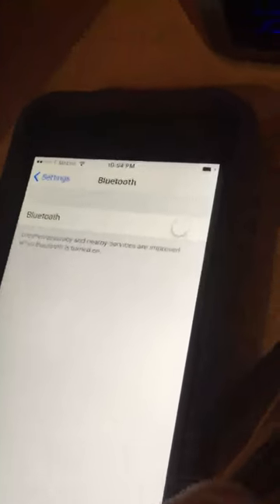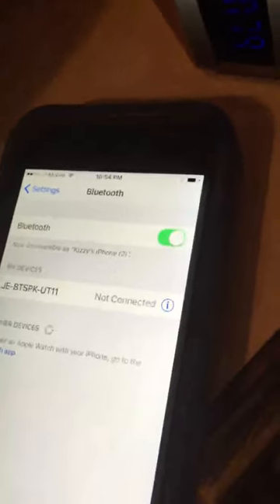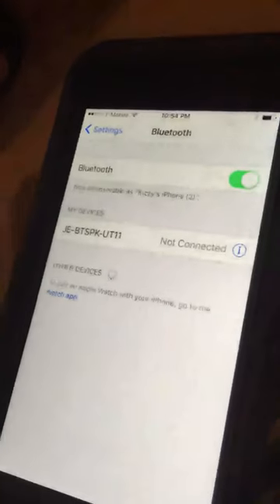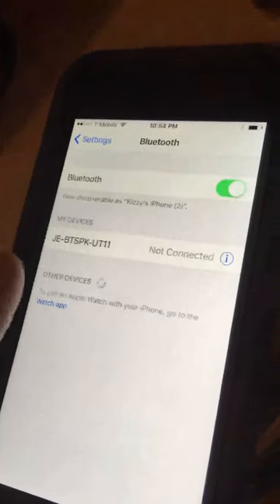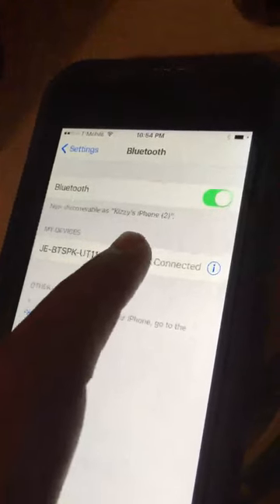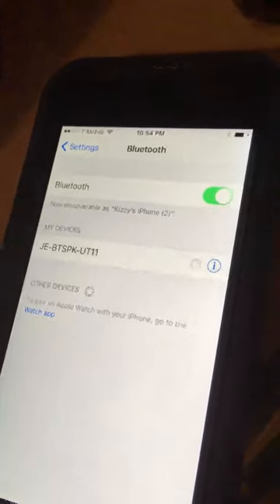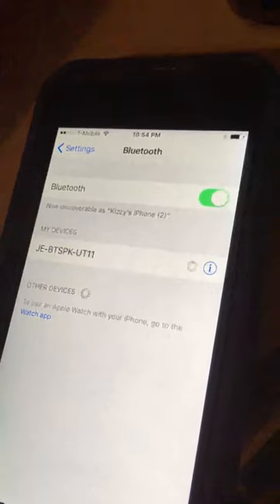JE Bluetooth Wireless Speakers 10W Output Power Stereo Speaker review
Indoor Portable Wireless Bluetooth 4.0 Speaker Feature:
1.Qi wireless charging
2.Sensory Touch control buttons
3.Large LED time display alarm clock and FM
4.CSR 4.0 Bluetooth wireless music/handfree talking or wired
via aux port